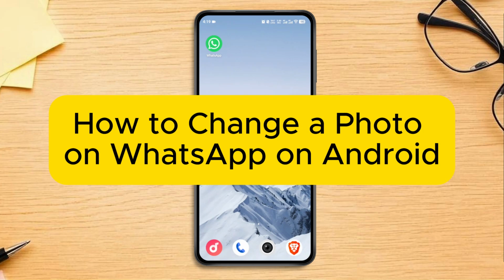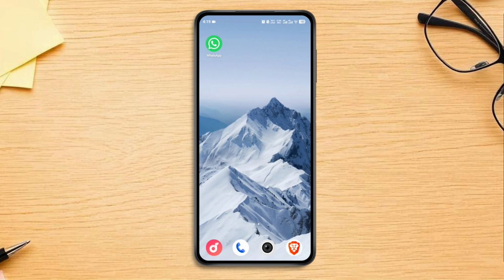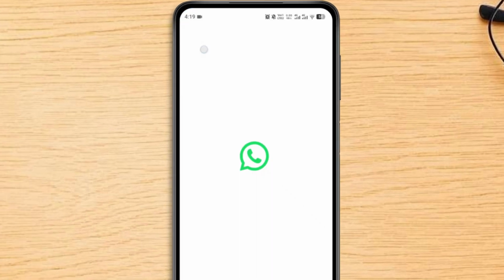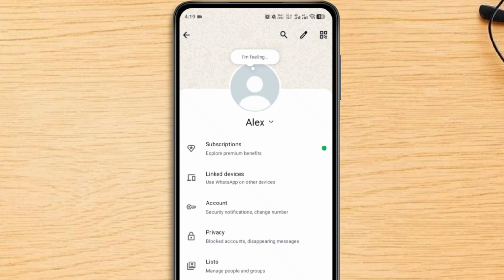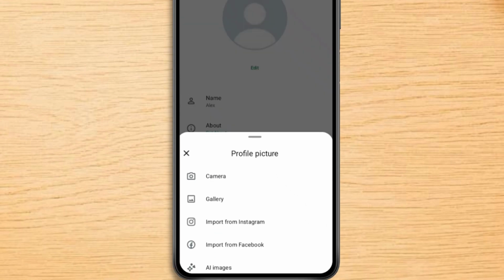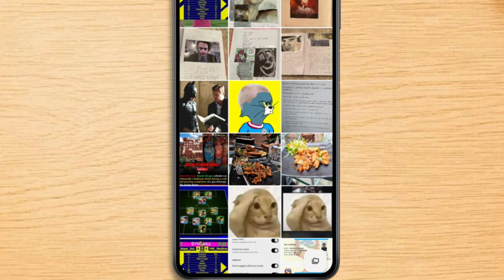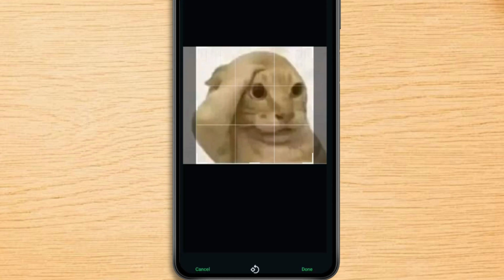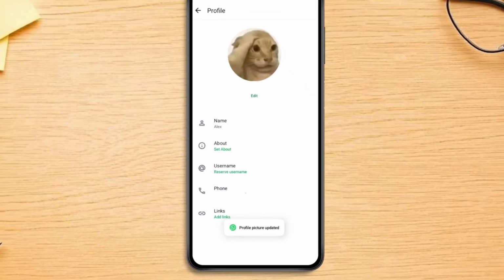How to Change a Photo on WhatsApp on Android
How to Change a Photo on WhatsApp on Android with this quick and easy step-by-step tutorial. Learn how to change a photo on WhatsApp on your Android phone in just a few simple steps. Whether you want to change your profile picture, update your photo, or choose a new image from your gallery, this guide has you covered.

In this video, you'll discover how to change a photo on WhatsApp on Android, access your WhatsApp profile settings, select a new photo, take a new picture, crop and adjust your image, and update your WhatsApp profile photo.

Timestamps:
0:00 Introduction
0:20 Change a Photo on WhatsApp on Android
1:07 Outro